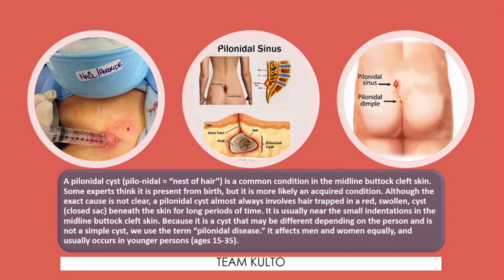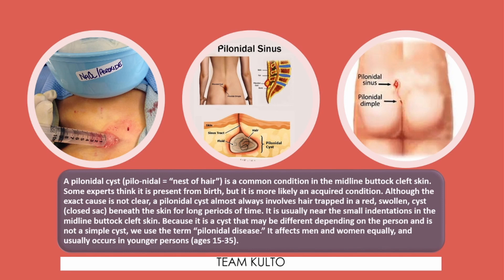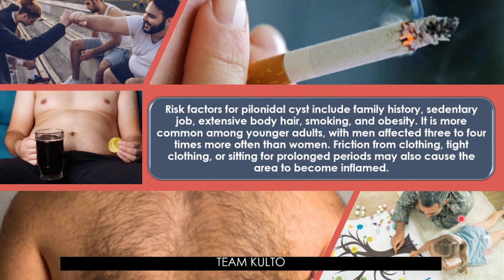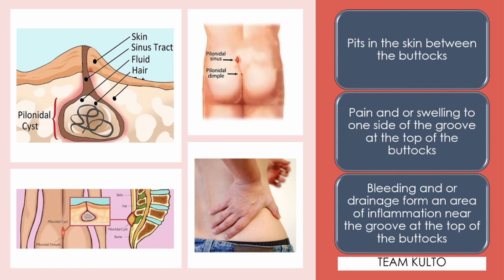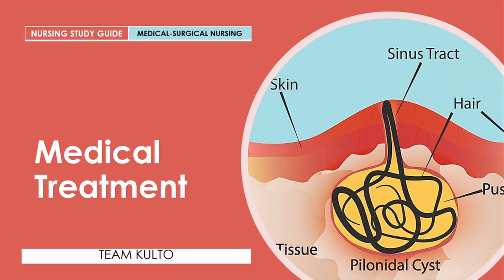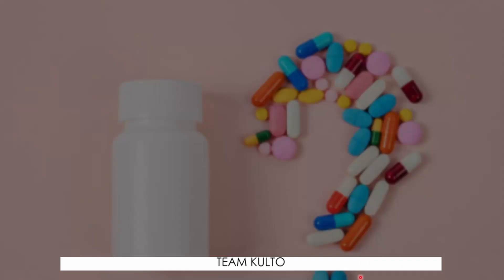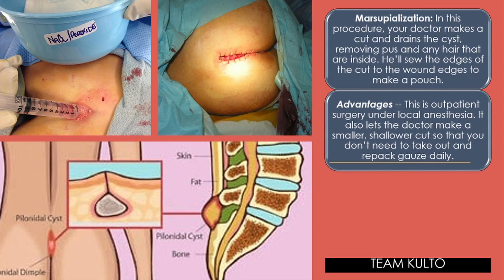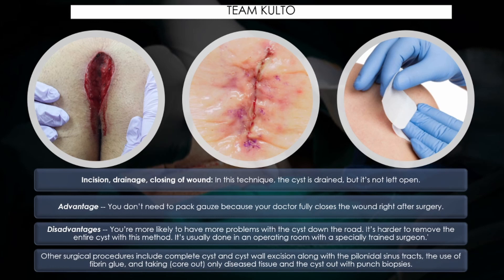MEDICAL-SURGICAL NURSING: PILONIDAL CYST NURSING MANAGEMENT | ENGLISH-TAGALOG DISCUSSION |NEIL GALVE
Gears I use:
3 Pcs Kit of Photo Studio Table Top Ring Fill Light